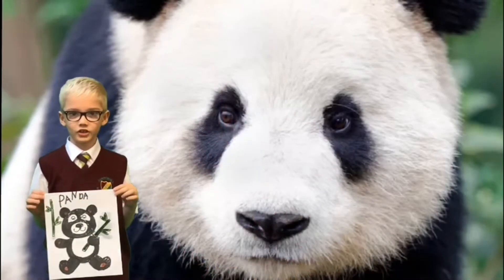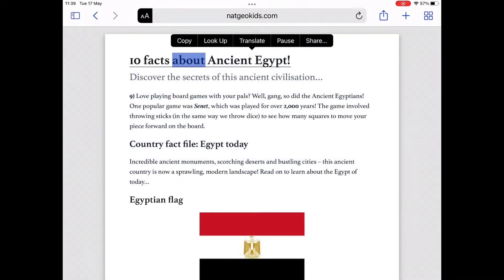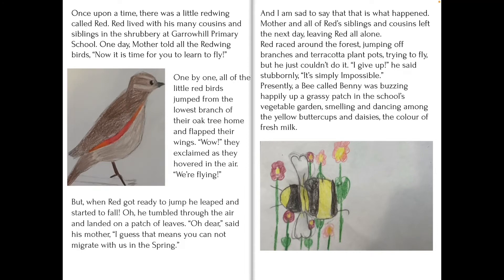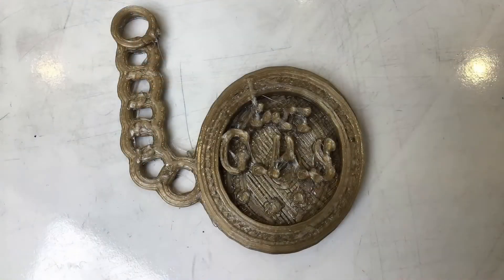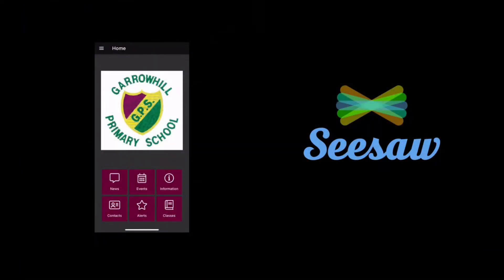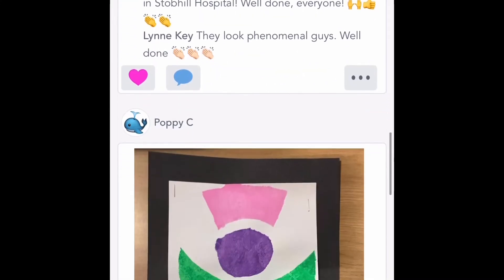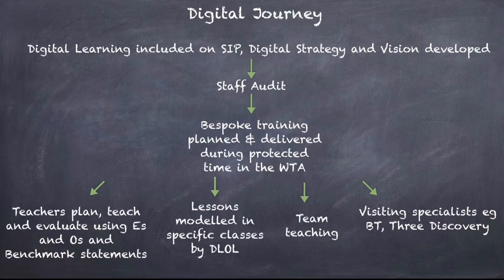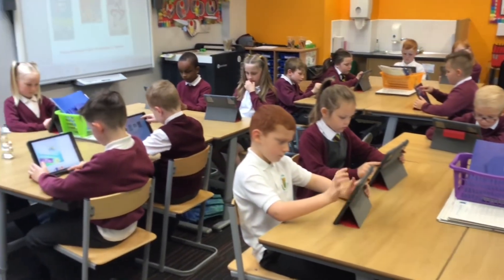Digital Learning at Garrowhill Primary School